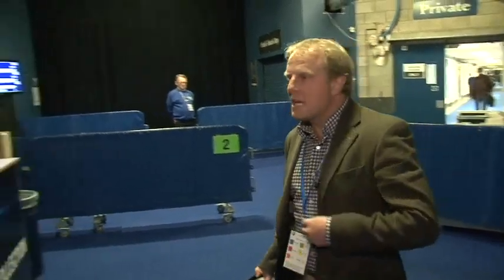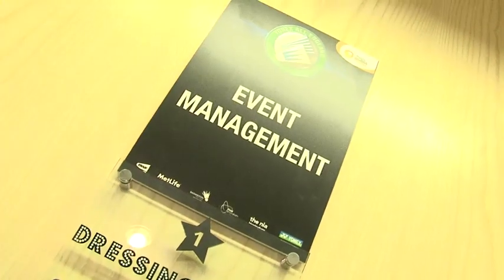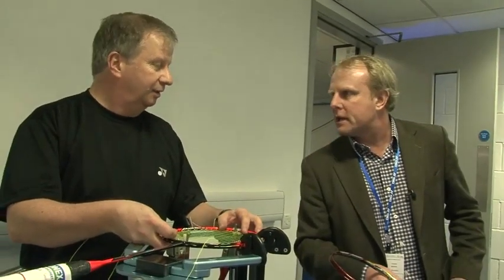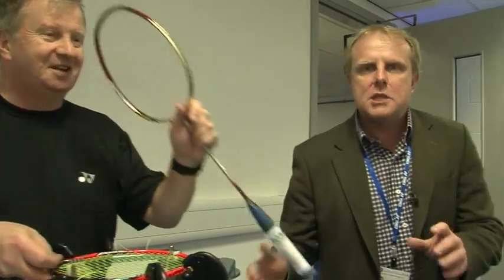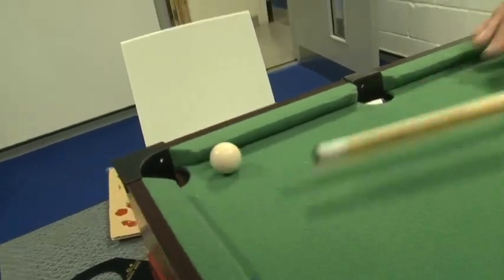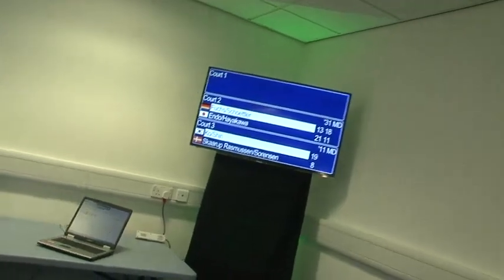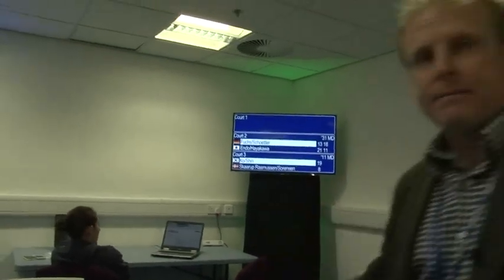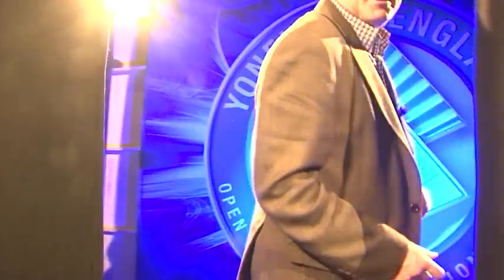Yonex All England Open Championship: Backstage pass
A quick look backstage at the Yonex All England Open Badminton Championships 2014, the most prestigious and best tournament in the world!